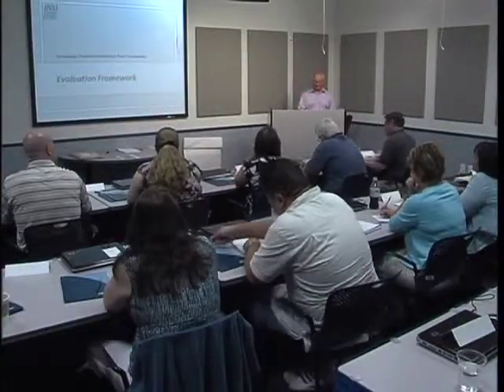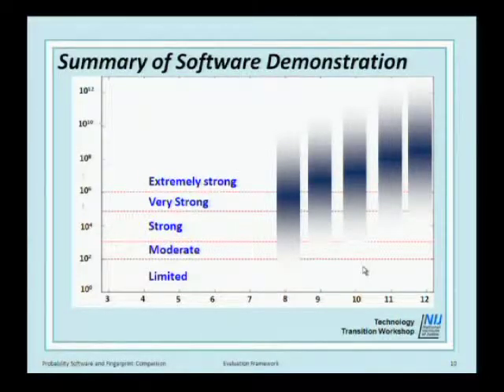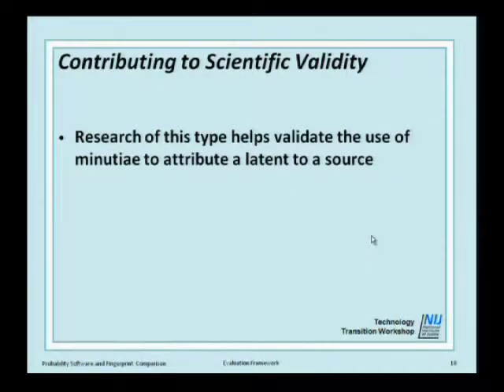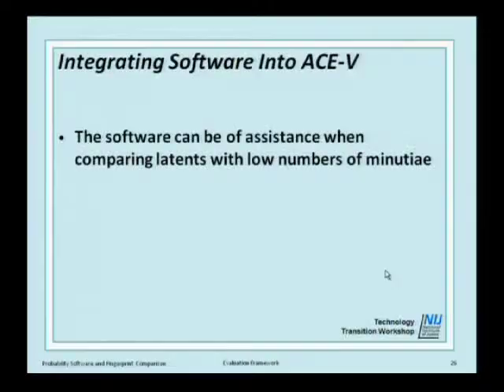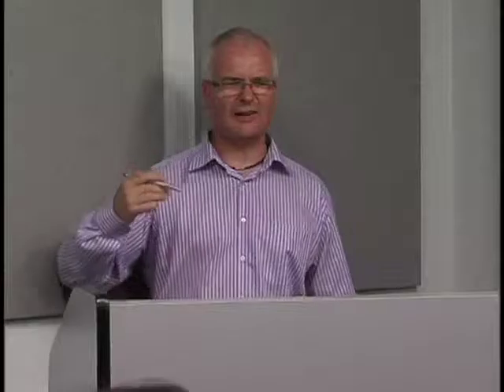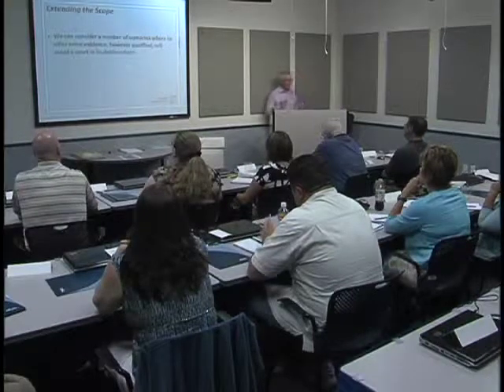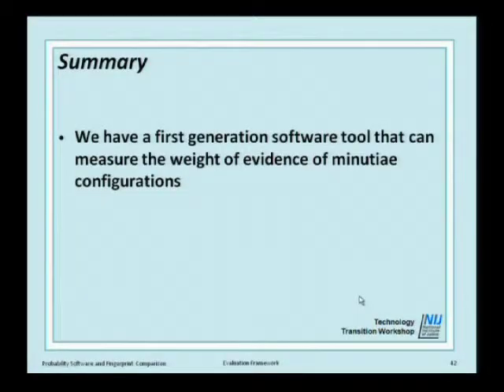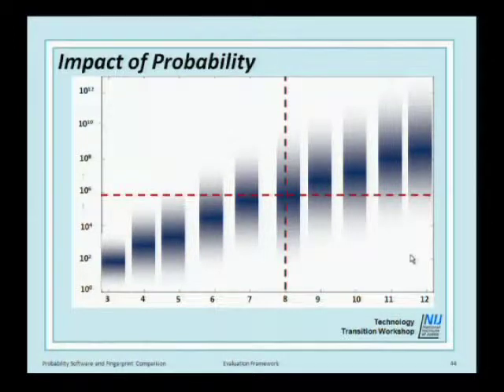Probability Software Fingerprint Comparison 2010 : Evaluation Framework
Part of the free online training "Probability Software and Fingerprint Comparison" at the NFSTC